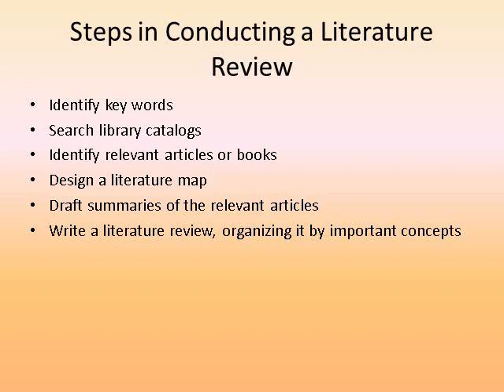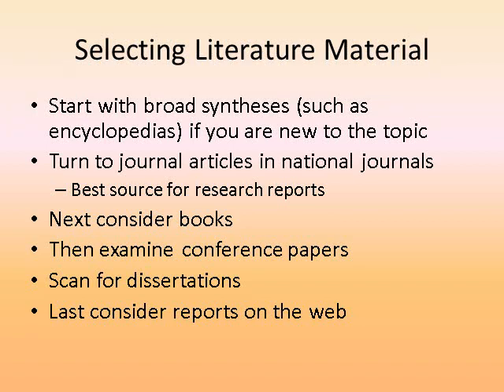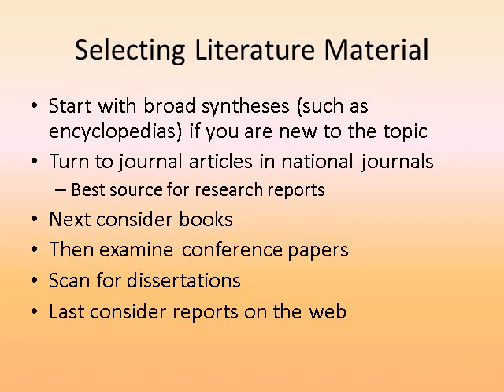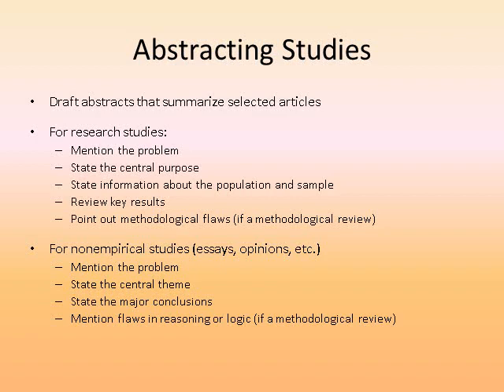NCRP 507 Lecture2bLiterature Reviewvideo